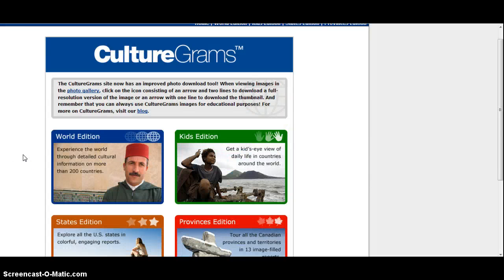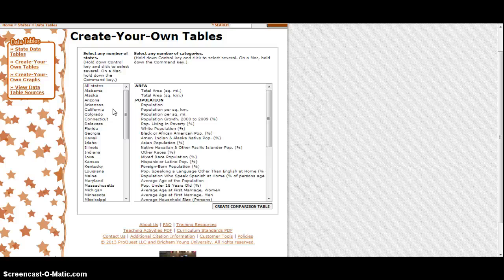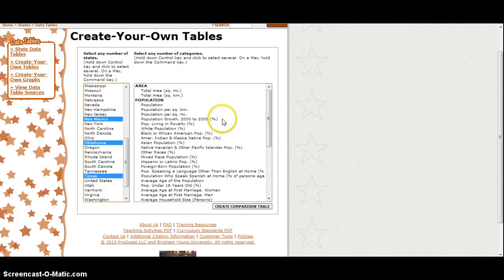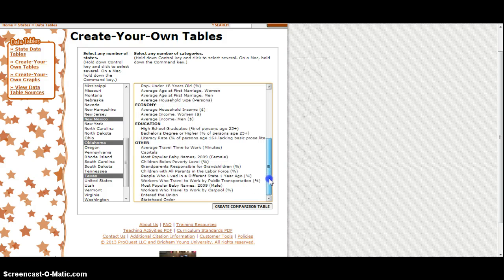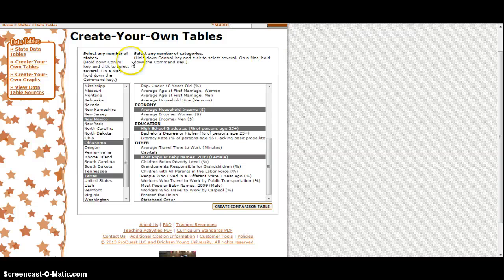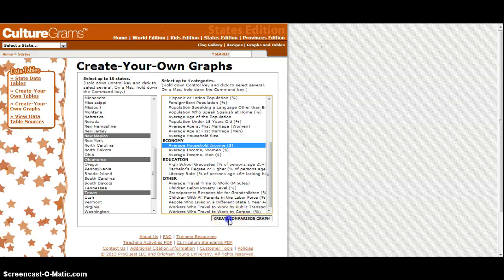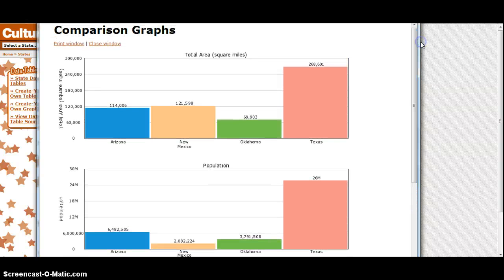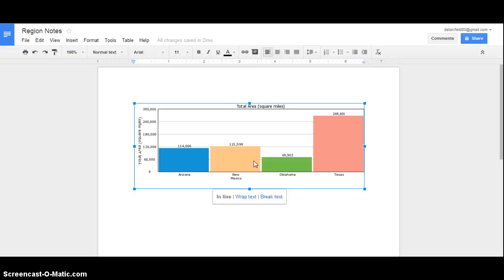CultureGrams Tables and Graphs